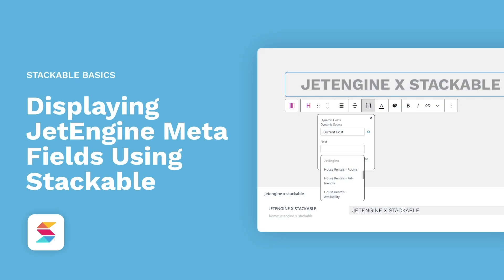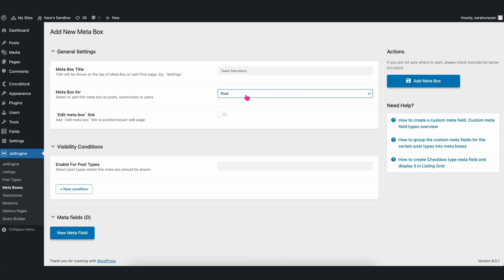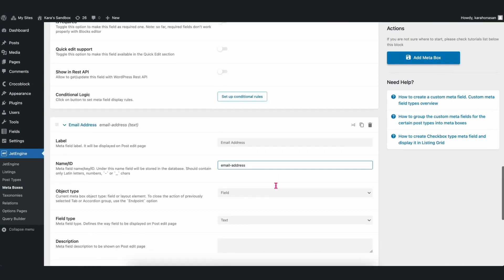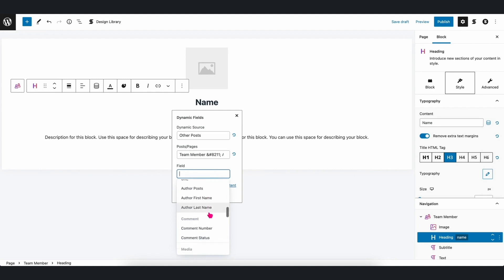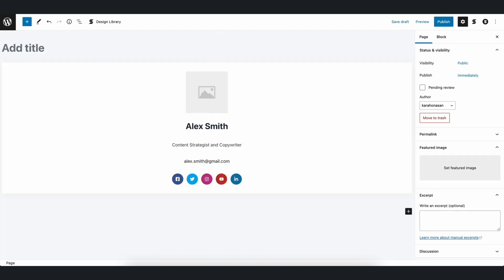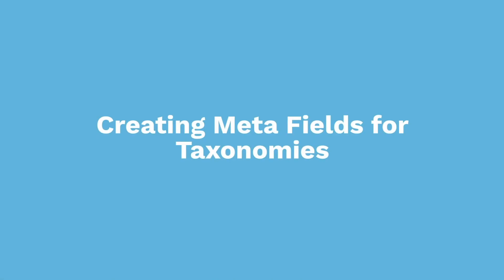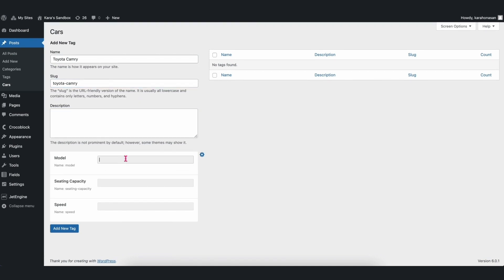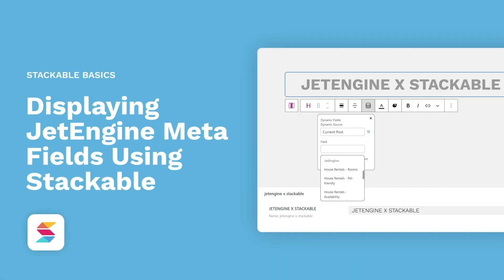Stackable: JetEngine Integration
Learn how to add more content and further extend the data structure of your website with the help of JetEngine and Stackable's advanced dynamic functionality.